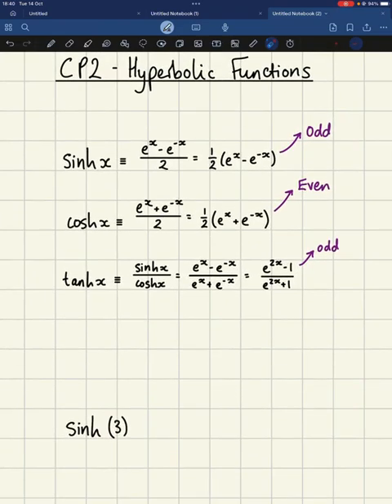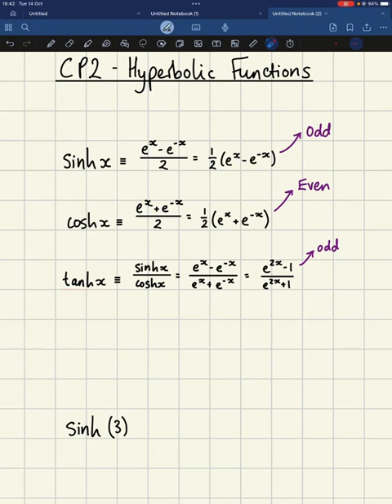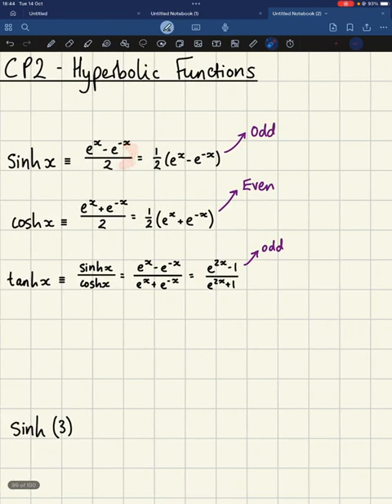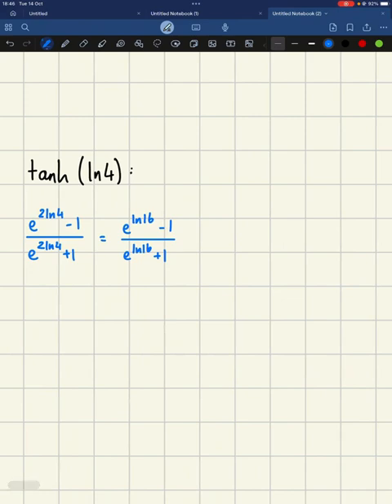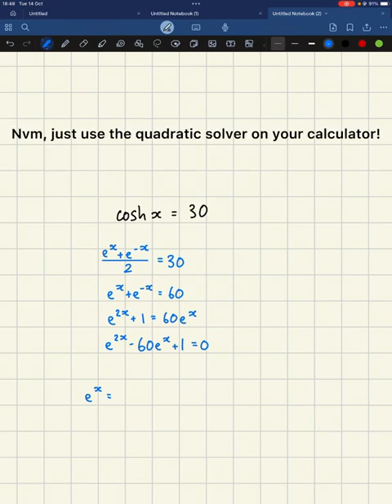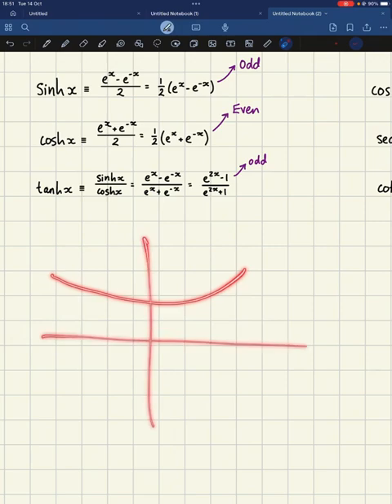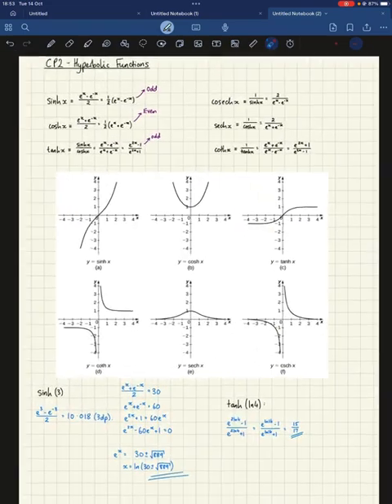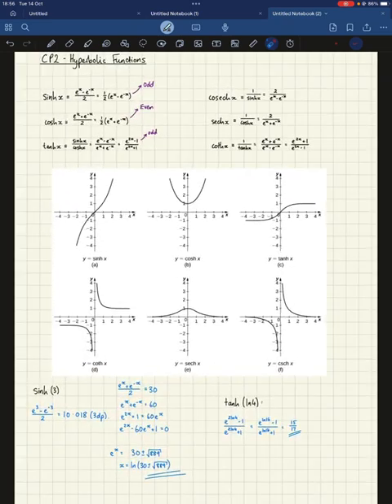Edexcel A Level Further Maths Core Pure 2 - Hyperbolic Functions: Introduction to Hyperbolics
This is the first video in a hyperbolic functions series - covering their exponential definitions, graphs, and calculating basic values as well as solving basic equations. Next up are the inverse hyperbolic functions!